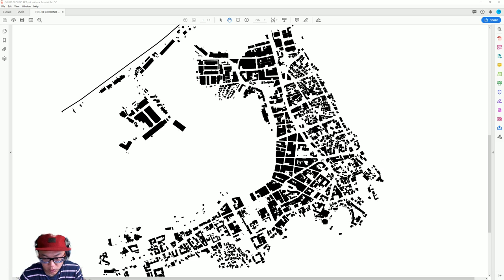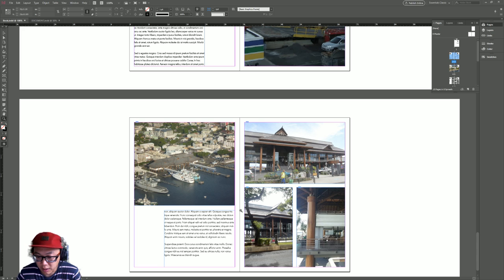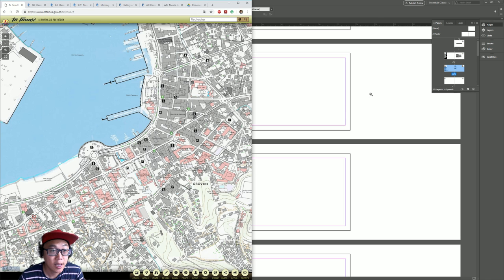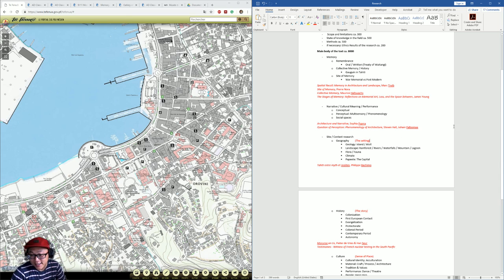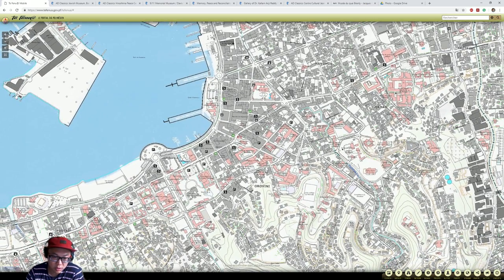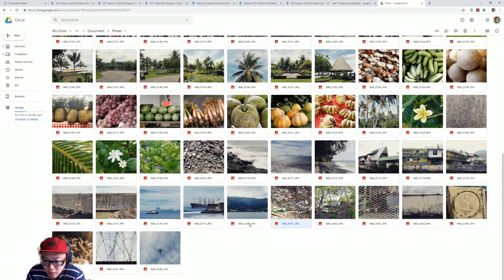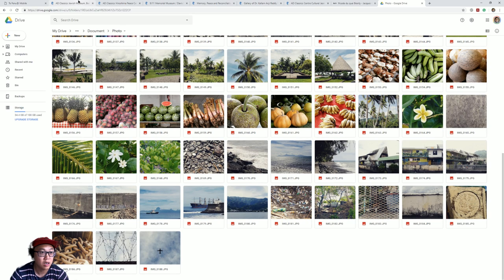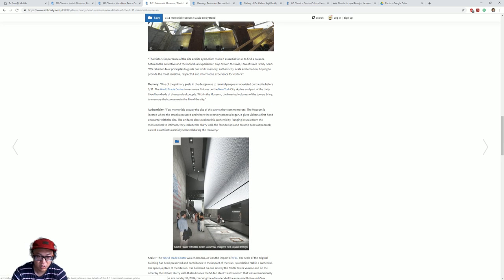ARCH9111 - Research Project | Vlogs # 02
10th Day